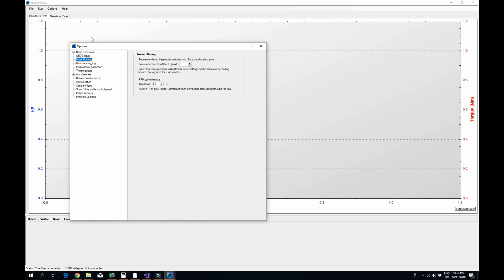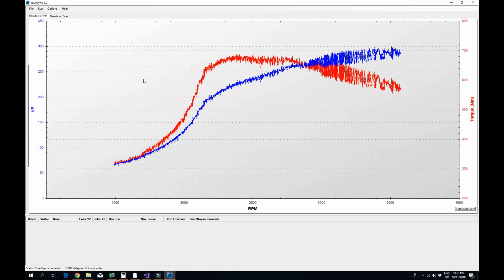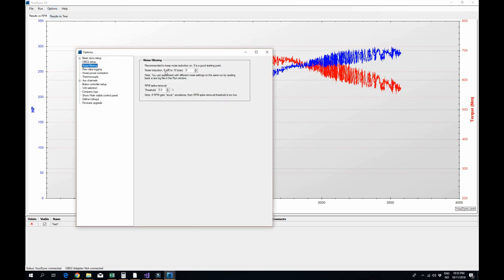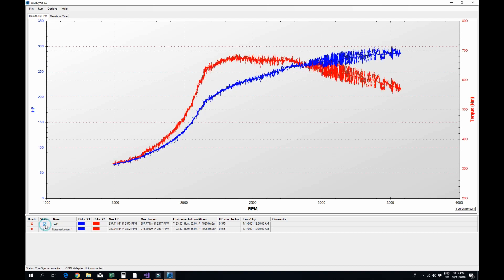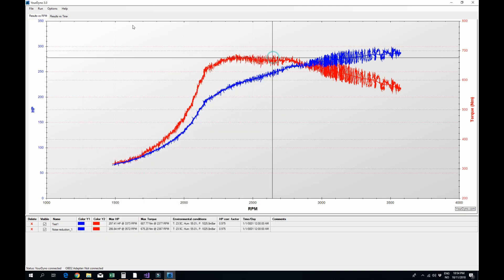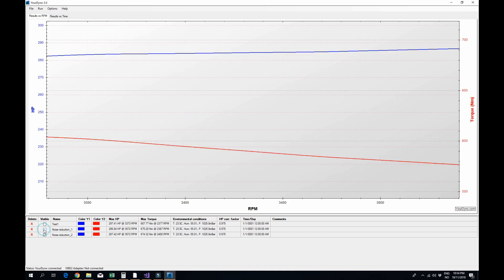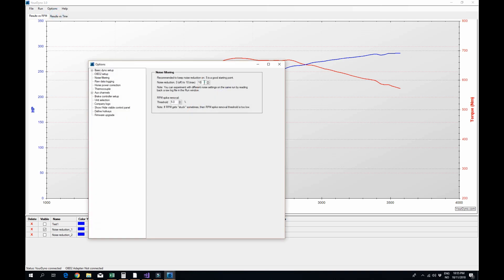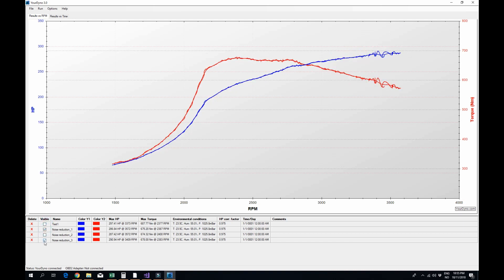YourDyno Noise reduction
Demonstration of the new noise reduction system in YourDyno.com's dyno software. Easier and better than before!